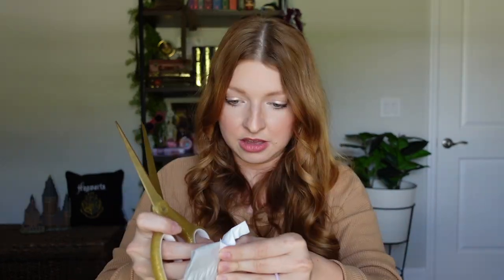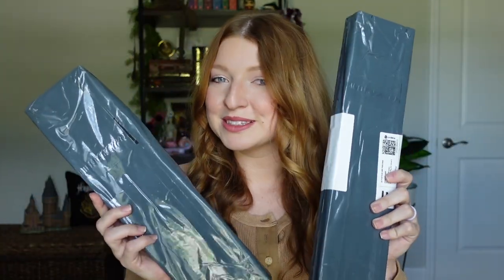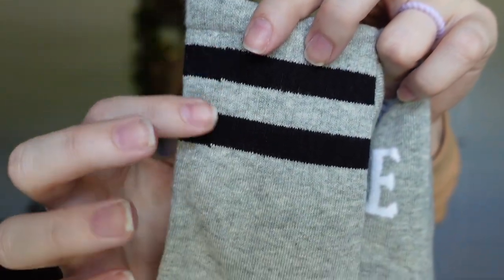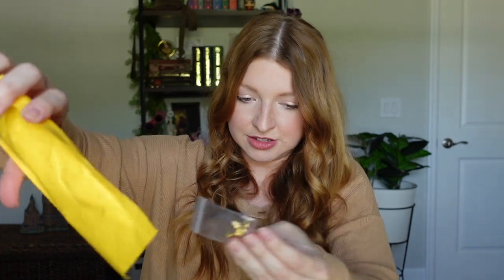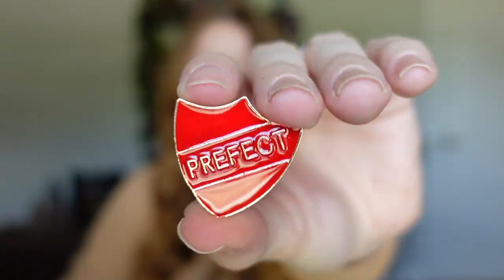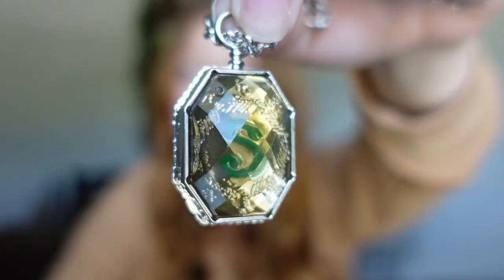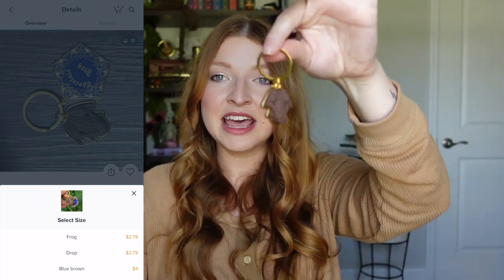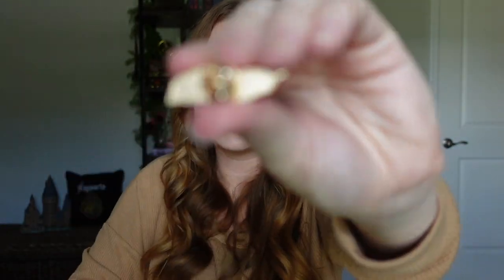REAL VS FAKE Harry Potter WISH HAUL | FREE & CHEAP REPLICAS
Join as I compare fake Harry Potter replicas from Wish to some real Harry Potter licensed items in my own collection or online. Also I go over the quality, pricing and if I think it's worth it or not. 🦉